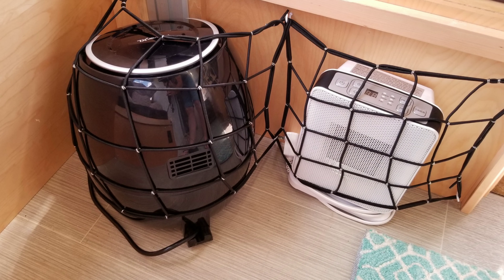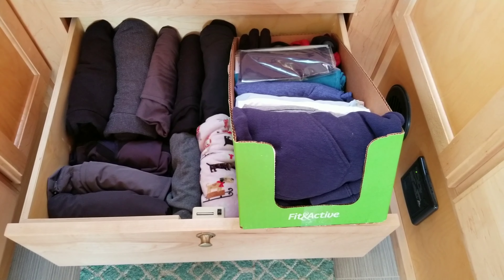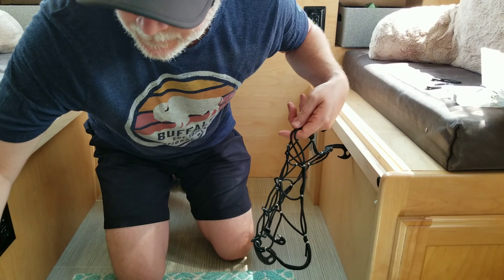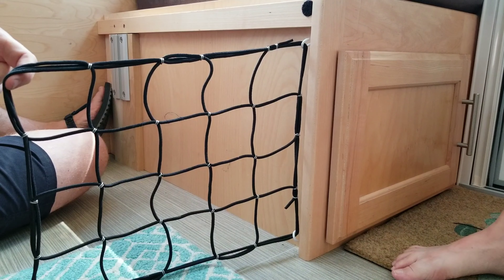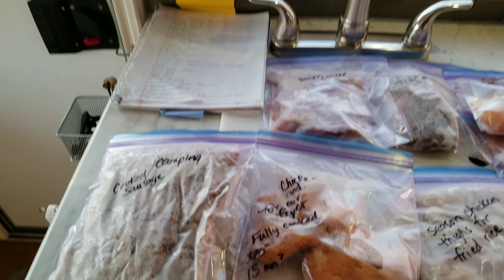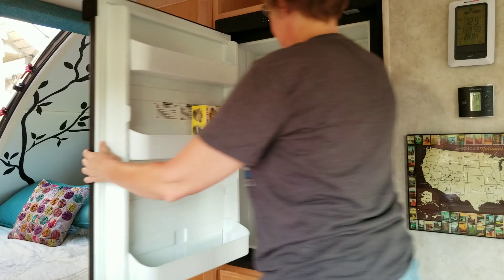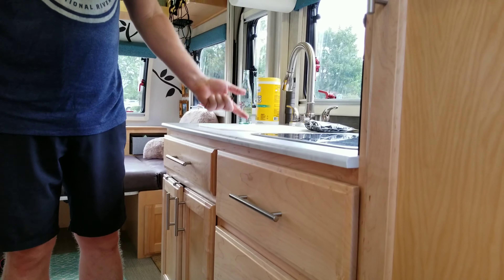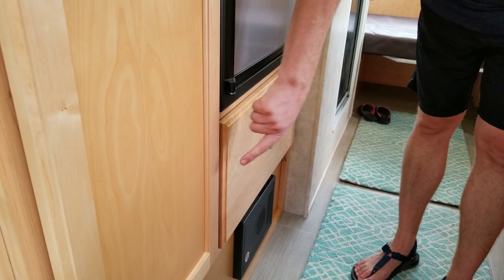MID-TRAVEL DRAWER DISASTER -FIXED, RV ORGANIZATION, RV MEAL PLAN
We are heading out in less than a week for a 17 day loop trip to Colorado.  We are getting the camper ready and fixing our drawer from its mid trip disaster.  It turned out to be super cheap and those drawers WILL NOT be a problem from here on out.

If you have any questions, please leave it in the comments below.

Chris & Christy

notifications of new videos.

-Door Mat was purchased in store at Tractor Supply Co. (couldn't find a link online)

- Bungee- Harbor Freight